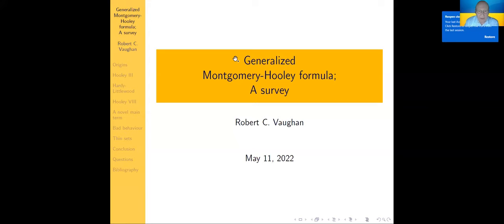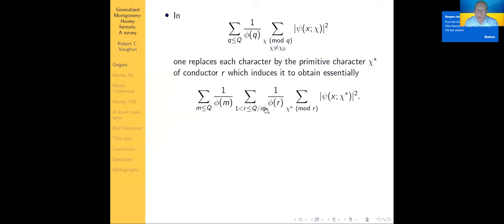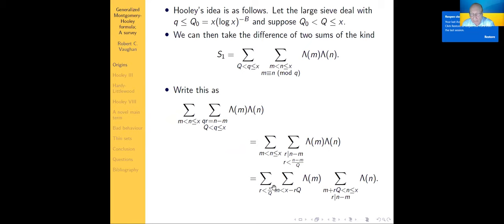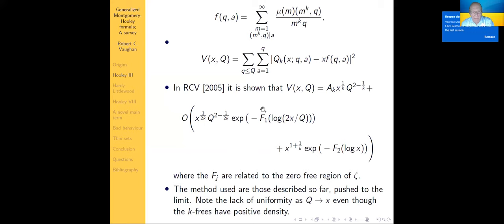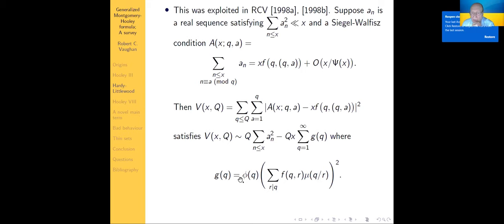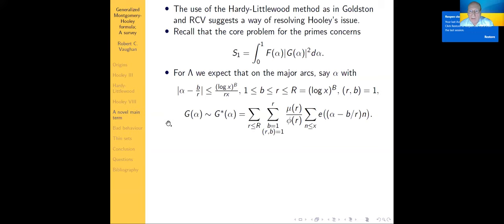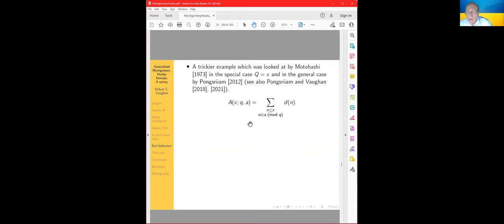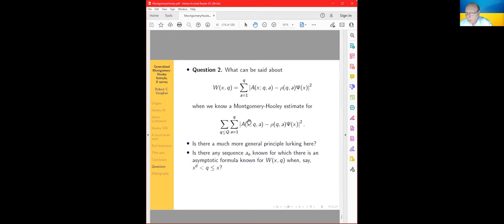Robert Charles Vaughan, Generalizations of the Montgomery-Hooley asymptotic formula [...] (NTWS 129)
Title: Generalizations of the Montgomery-Hooley asymptotic formula; A survey

Original air date:
Thursday, May 12, 2022 (8am PDT, 11am EDT, 4pm BST, 5pm CEST, 6pm Israel Daylight Time, 8:30pm Indian Standard Time, 11pm CST)
Friday, May 13, 2022 (1am AEST, 3am NZST)